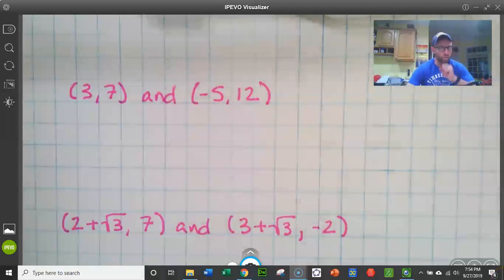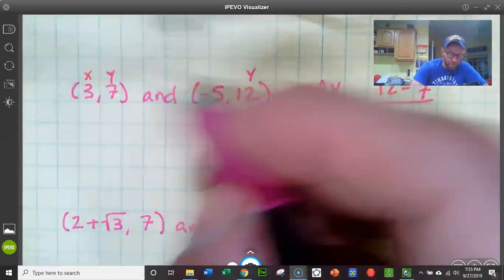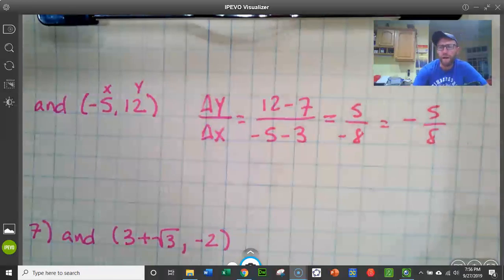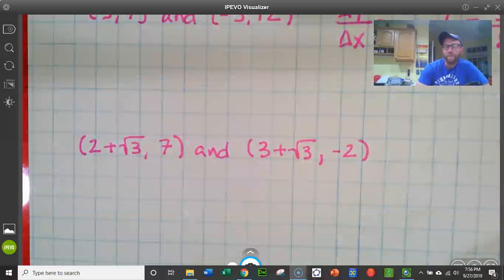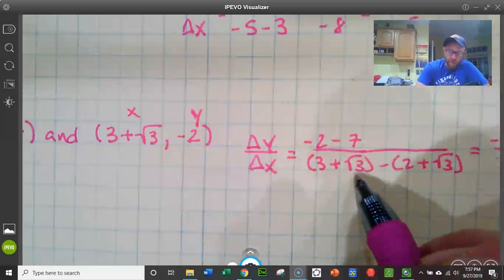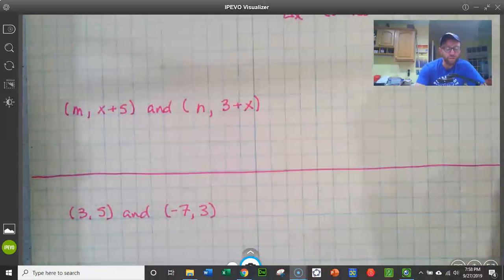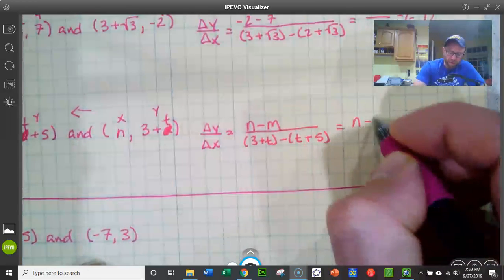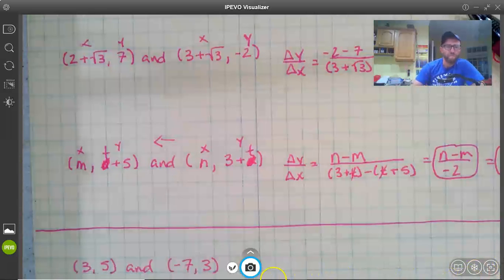Finding Slope with Odd Coordinates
Learn how to calculate slope with irrational and variable coordinates.